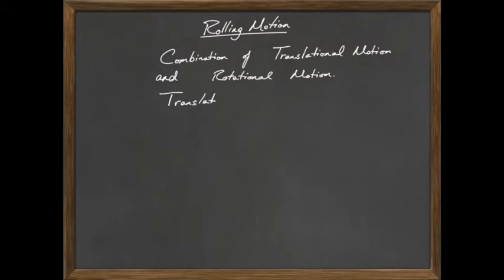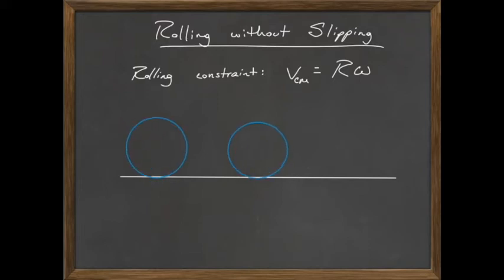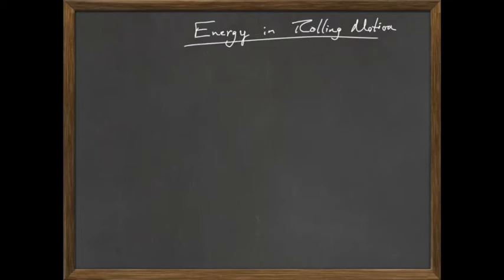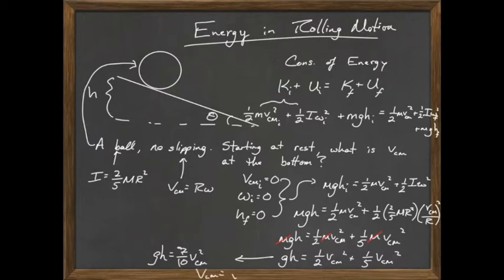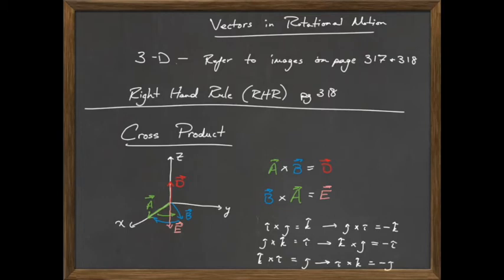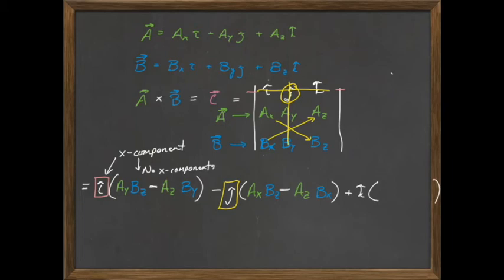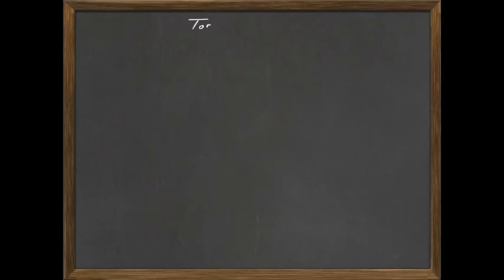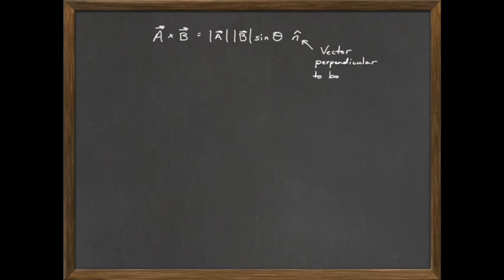AP CM Rotational Dynamics 6